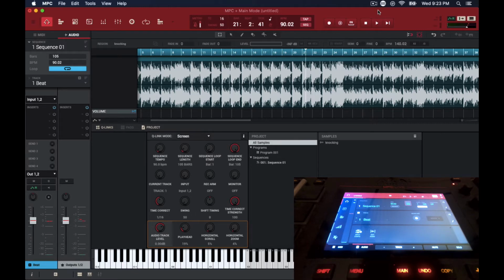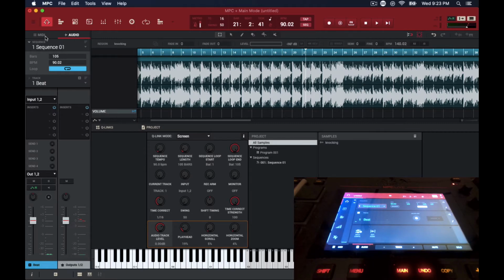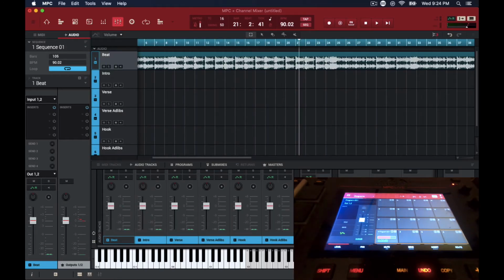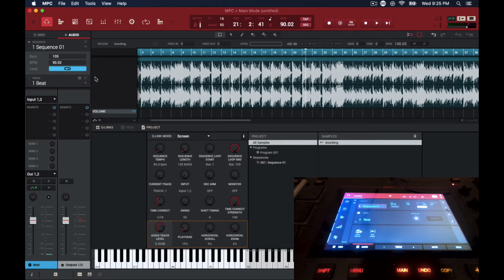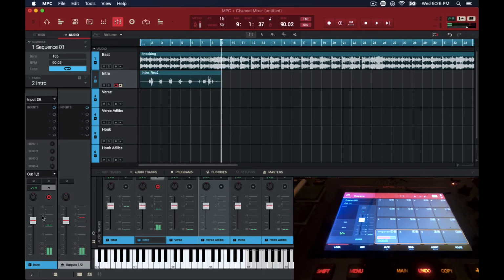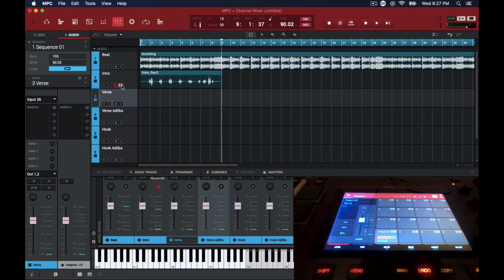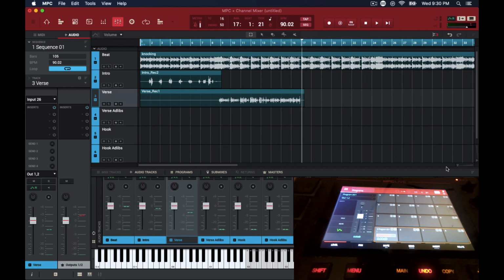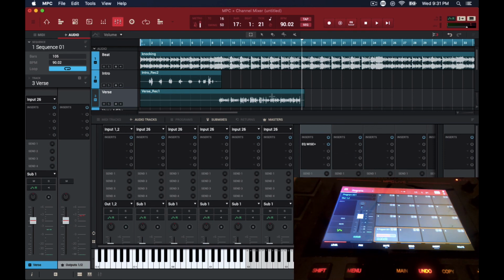Akai MPC Software Tutorials | Working With Audio Tracks